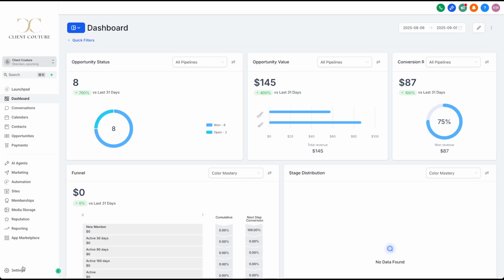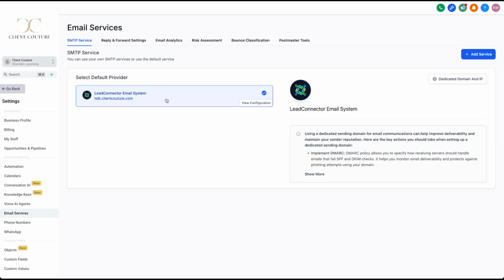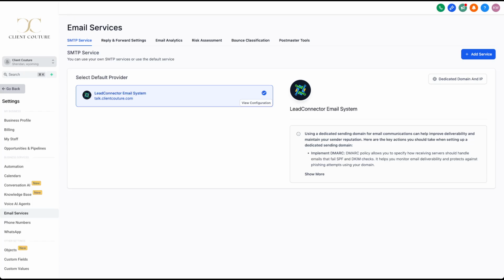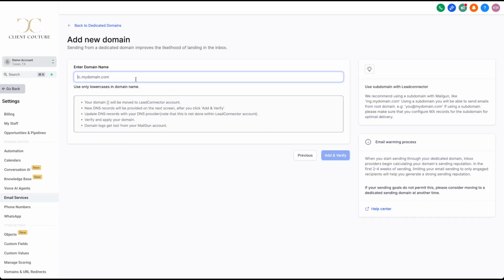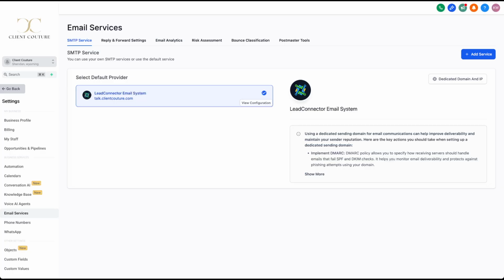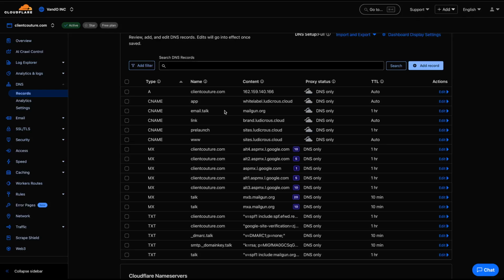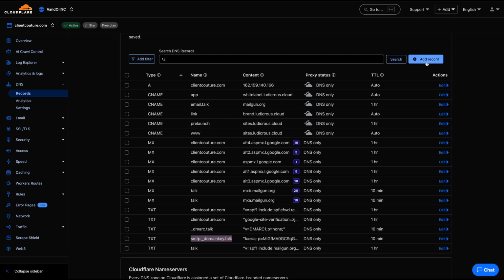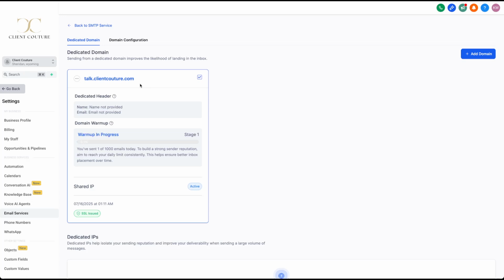How to setup a dedicated email sending domain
This video walks you through setting up a dedicated domain for sending emails, invoices, and rental agreements.